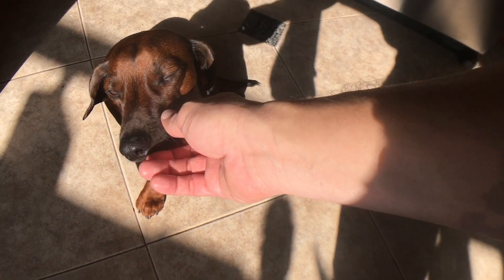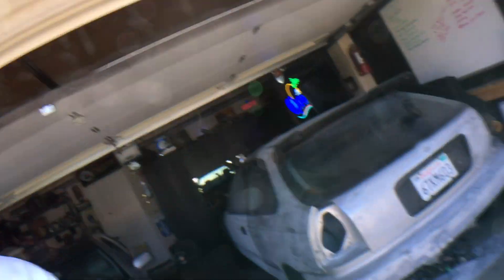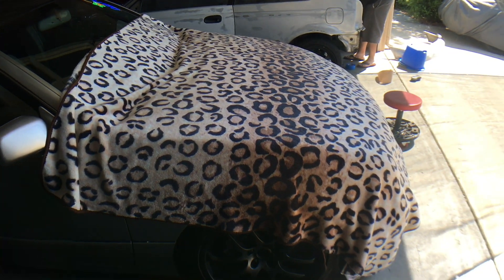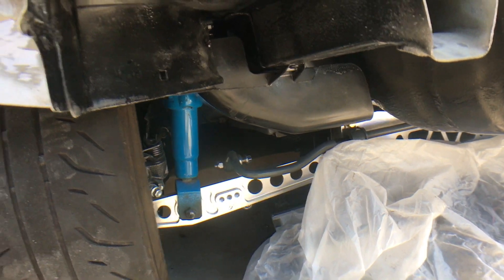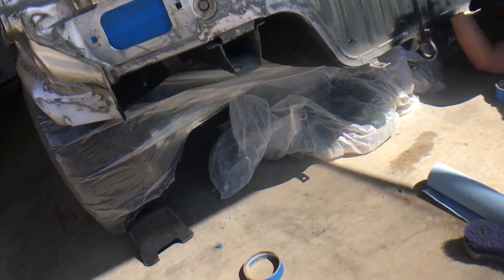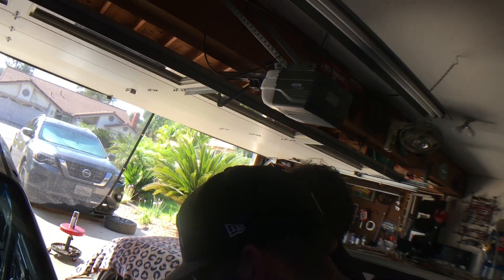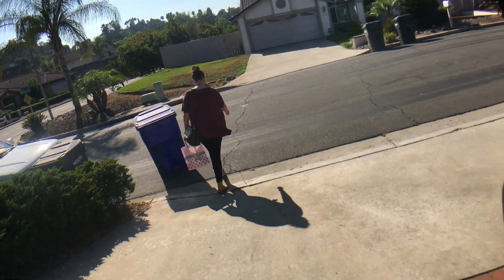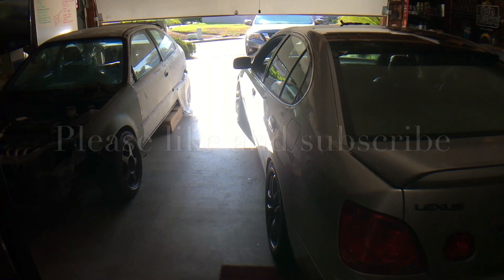Track civic progress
We have a instagram now
Under_funded_garage